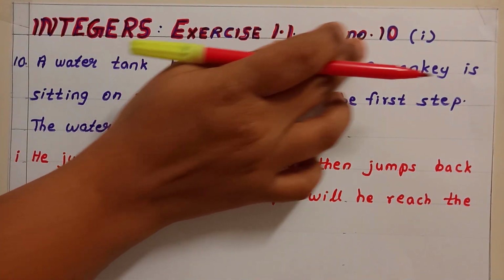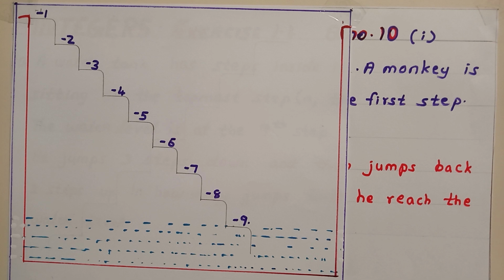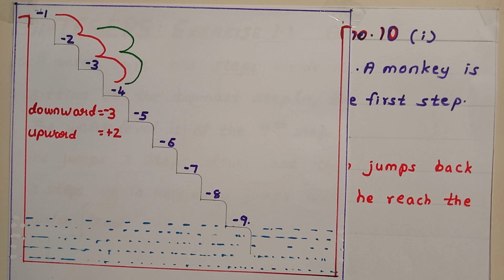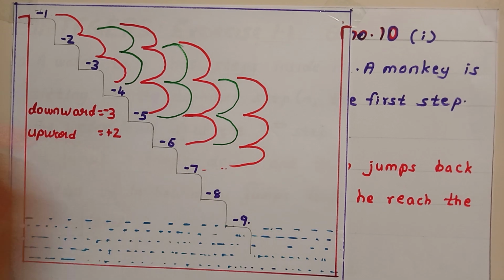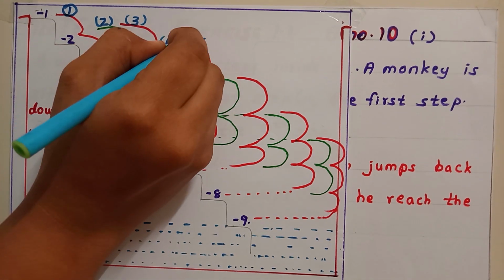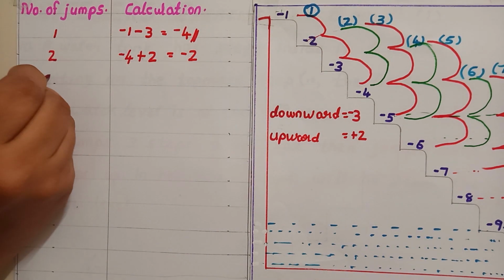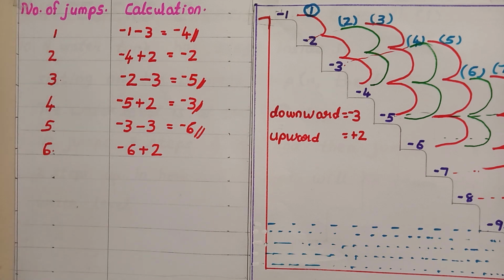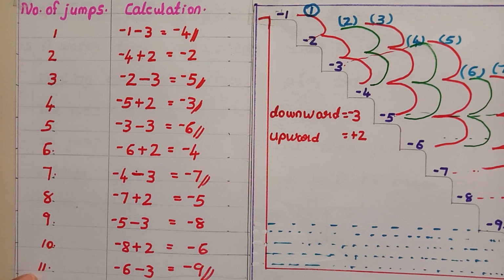Q:no 10(i) Exercise 1.1 Chapter 1 Integers STD 7 Mathematics NCERT syllabus Maths Ninjas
NCERT syllabus
Standard 7
Mathematics
Chapter 1
INTEGERS
Exercise 1.1
Q.no 10(i)
monkey's play
kids can understand the topic very easily
teacher is explaining the concept of the problem with the help of a diagram